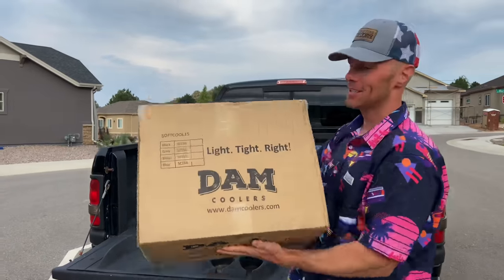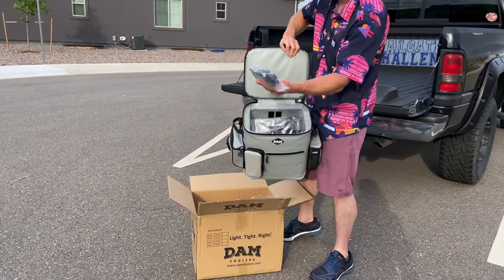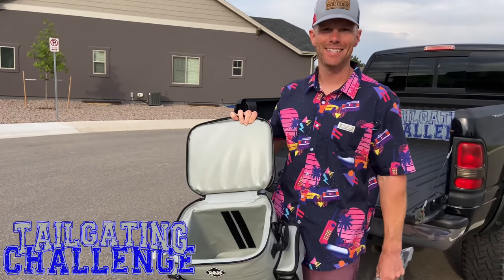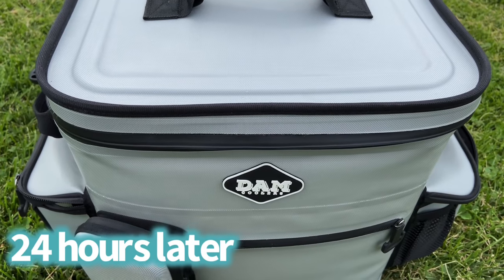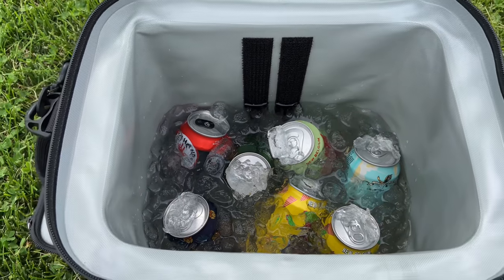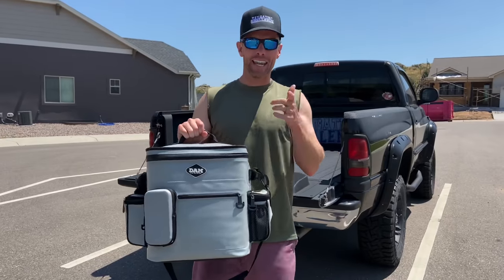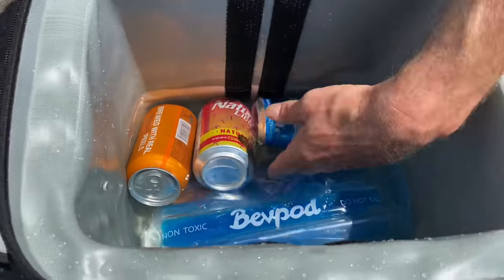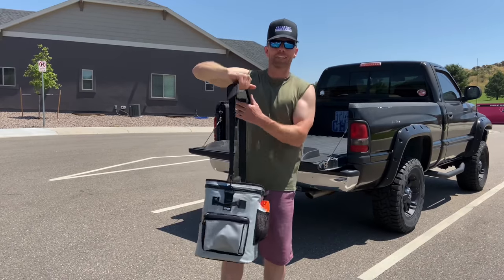Dam Soft Cooler Review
Summer time is cooler time! We love the ice longevity with rotomolded coolers but don’t always need ice for a week and a bulky cooler to haul around. In this Edition of Tailgating Challenge we check out the Dam Soft Cooler Review. Let’s see if this is one of the best tailgating soft coolers we’ve found.

Weighs less than 4 pounds
Ice 36+ hours
Numerous pockets
Waterproof zippers

See the full BLOG article to learn more about this cooler

Our Amazon Store is a one stop shop for finding many of the products that we love: